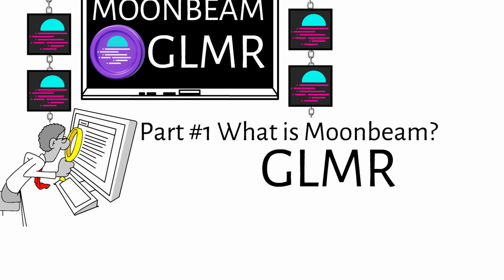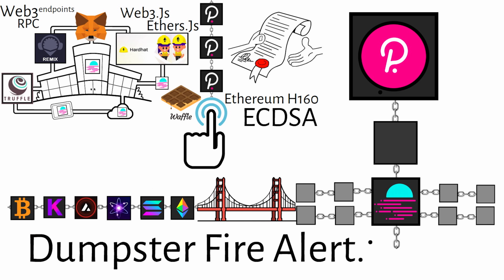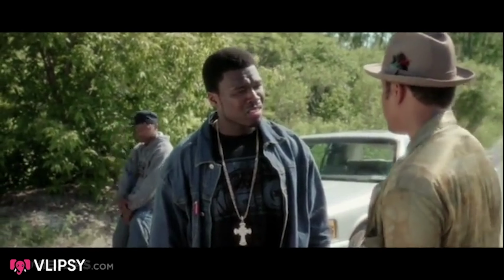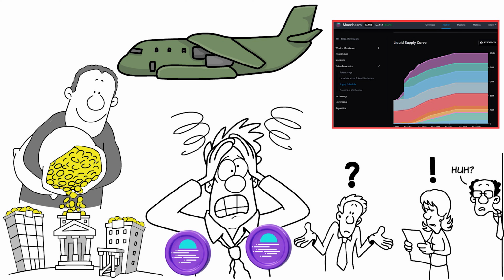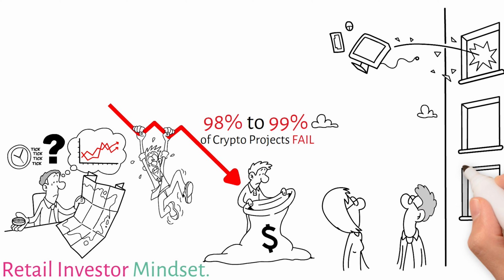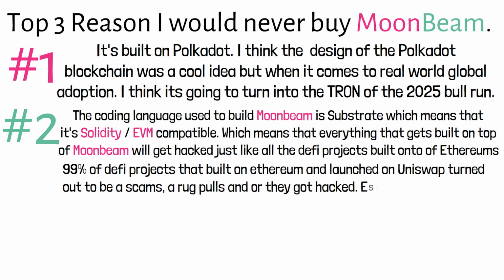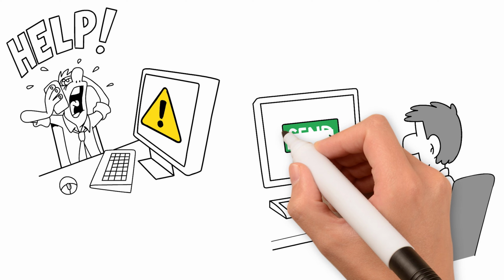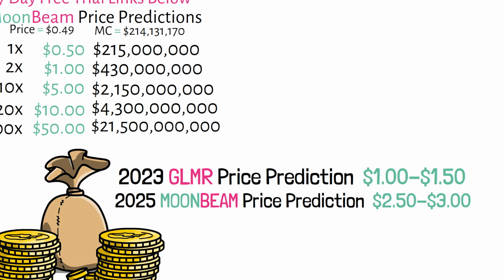What is Moonbeam GLMR Price Predictions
✅ BYBIT #1 Exchange to buy Bitcoin, Kadena

-TIMESTAMP-
0:00 What is Moonbeam.
2:15 Crypto Alert.
3:45 Moonbeam Token Allocations.
5:50 Moonbeam GLMR Explained.
7:30 Top 3 Reasons Why.
9:15 Kadena is the Future.
9:55 Moonbeam Price Prediction.
10:45 GLMR Price Prediction 2023.

*Nothing I state or express should be considered professional advice. This channel is intended for educational and entertainment purposes only. All content contained within is just my own opinion and experience. I do not advise that you buy sell trade or hodl any digital asset of any kind. You should always consult with your own finical advisor before making any investment decisions. I do not support any type of leverage trading, sports betting, or online gambling of any sort. It is extremely wreckless and I strongly advise against it*